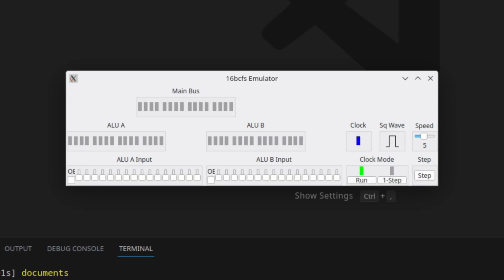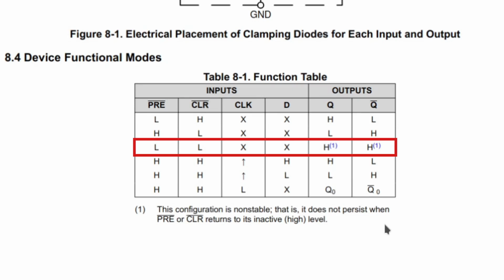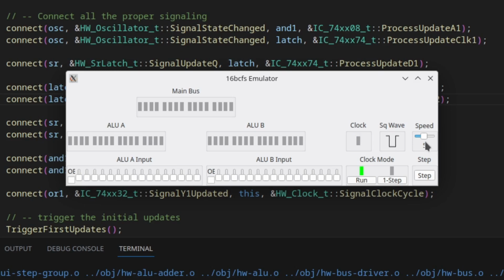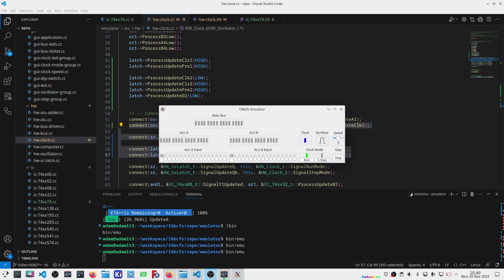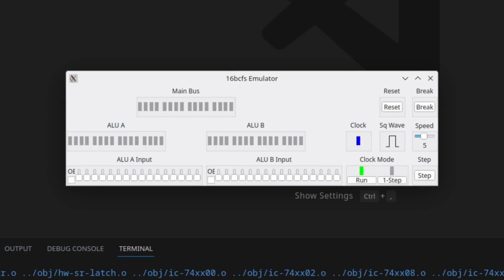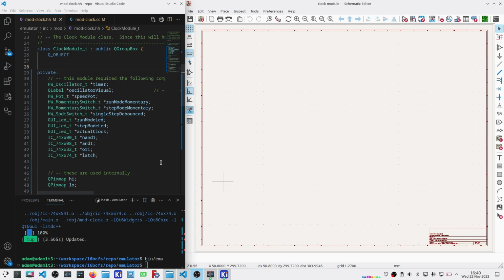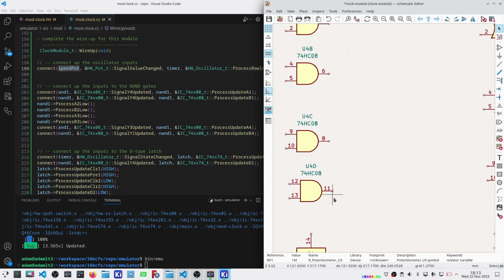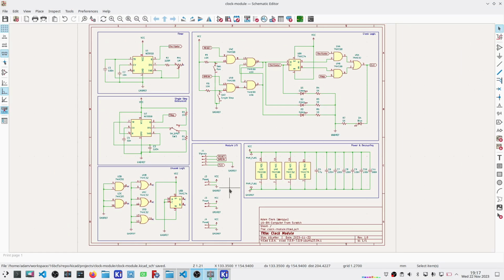0082: The Clock Module & Schematic From the Emulator | 16-Bit Computer From Scratch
*Description*
In this video I explore the fruits of the new workflow.  I am able to create a KiCad schematic using the Emulator code as a roadmap.

Follow along as I reorganize all the separate clock UI elements into a clock module which is intended to be a single PCB, and then create the schematic in KiCad for this same PCB.

You can find the Kicad schematics and source code in the GitHub link at the bottom of this description.

*Chapters*
0:00 Intro
0:56 Part 1: Short Cycle Problem
2:54 Part 2: New 74HC74 IC
6:36 Part 3: Latchnig the Clock Mode
8:49 Part 4: Planning for BRK and Reset
12:05 Part 5: Reset and Break Signal Demo
13:17 Part 6: The Clock Module
14:54 Part 7: KiCad Schematic
19:19 Part 8: The Final KiCad Schematic
21:01 Wrap-Up

*Resources:*
for details)